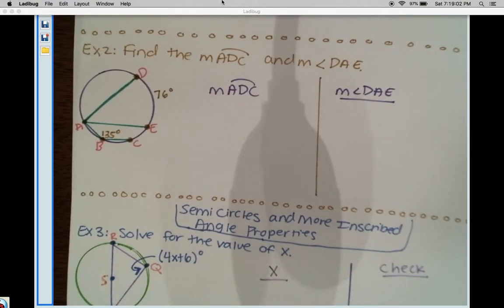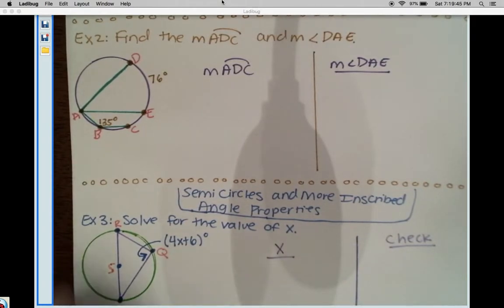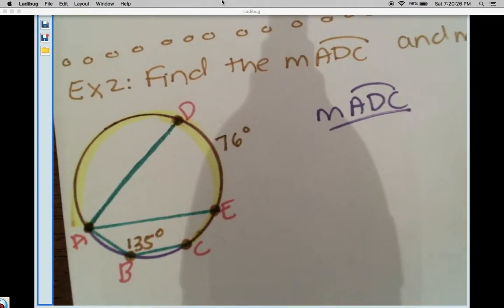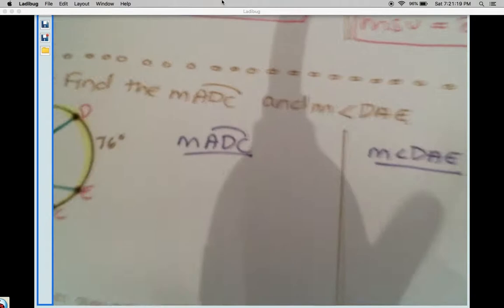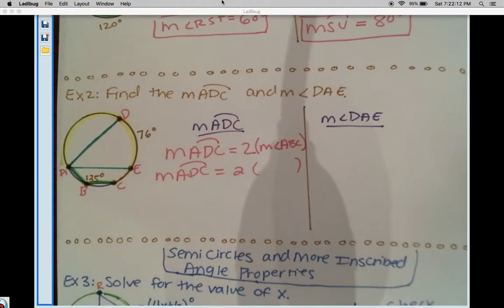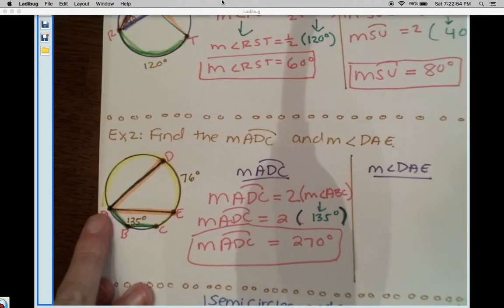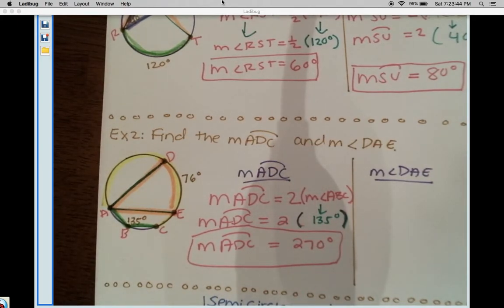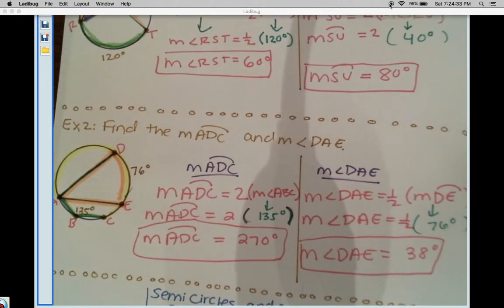Ex 2 Inscribed Angle Theorem